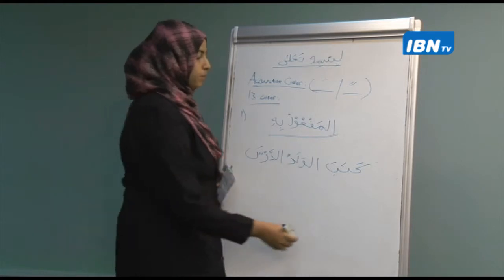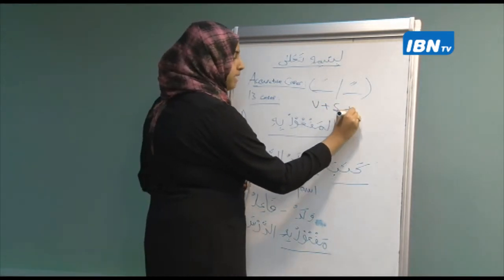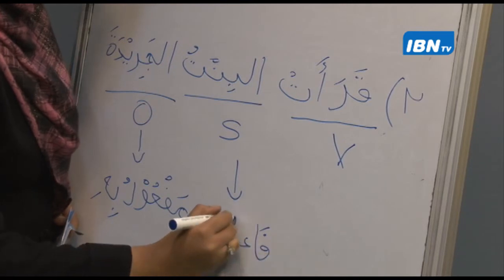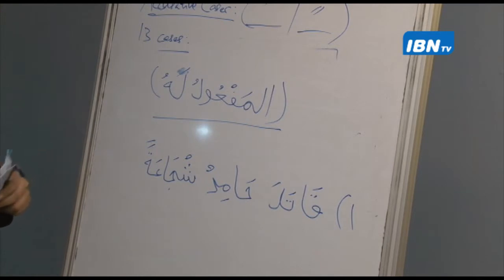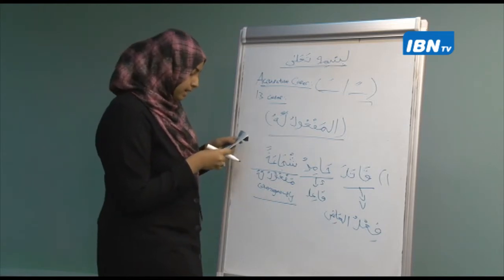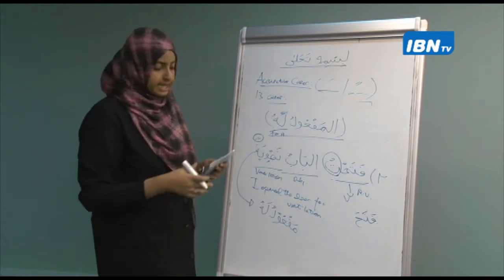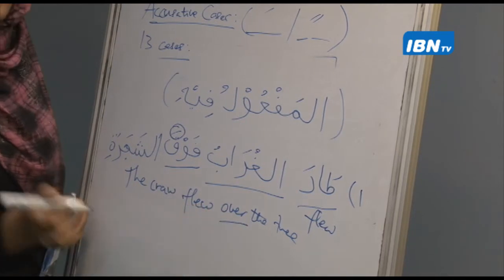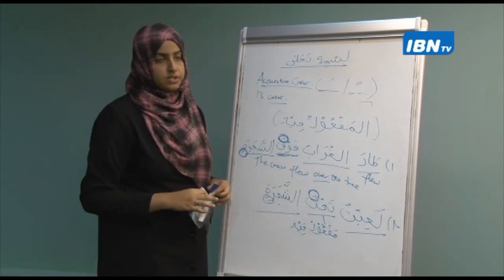Arabic Lesson 47